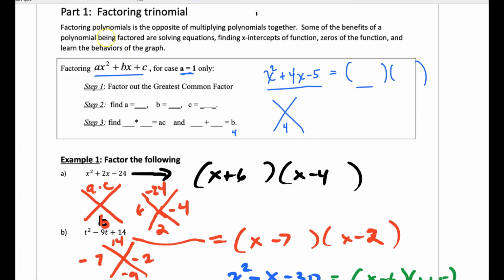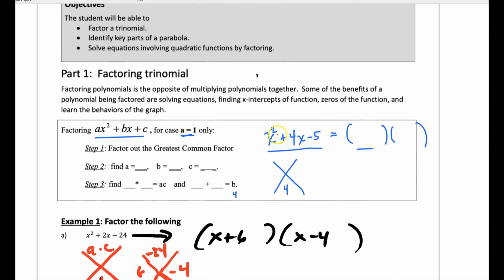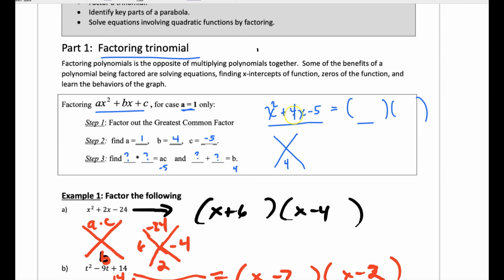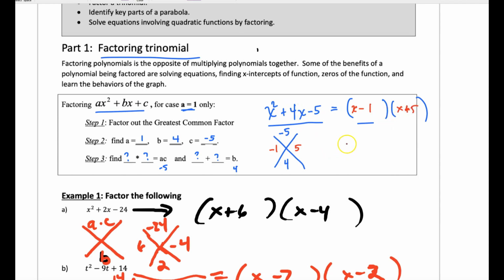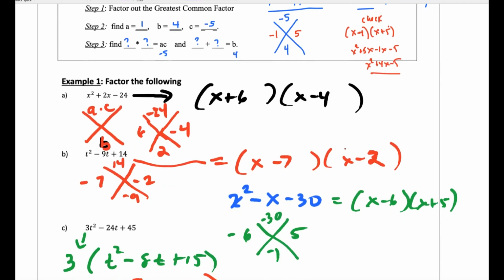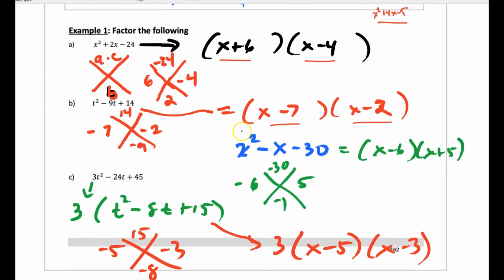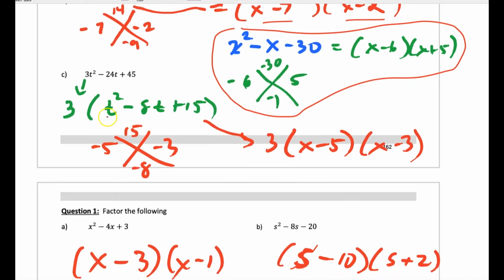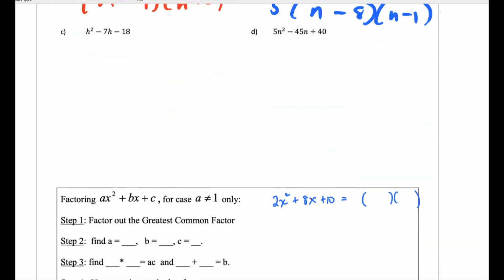Math 83 4-2 Factoring Trinomials Part 1